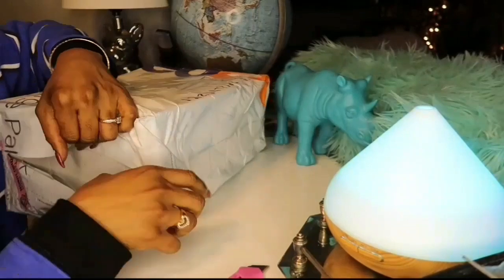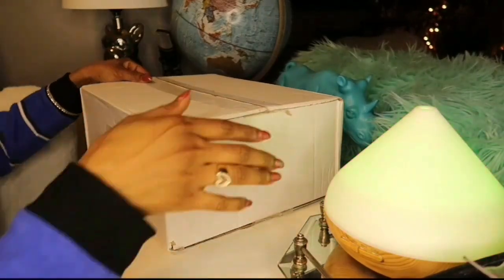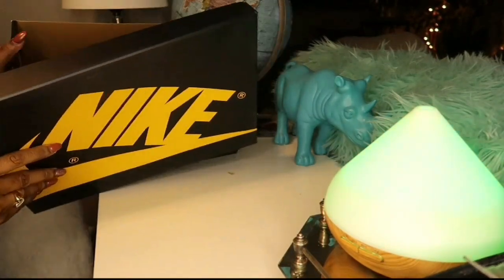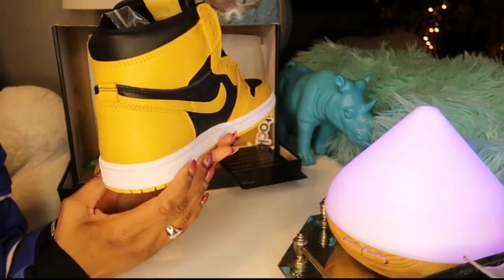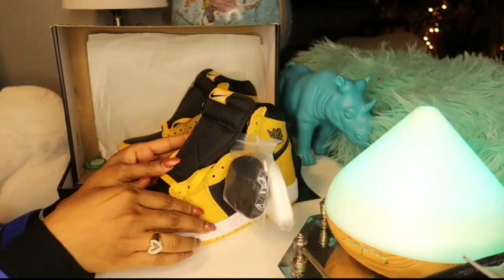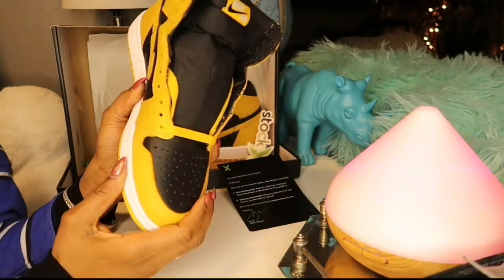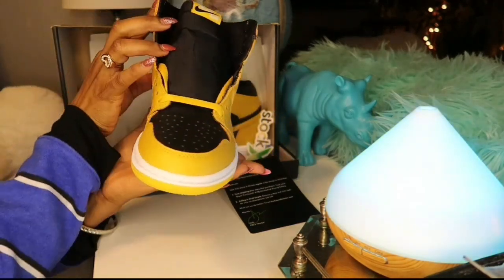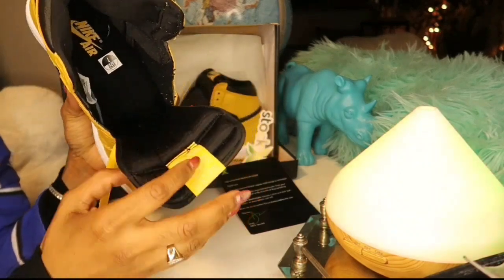Air Jordan 1/Unboxing /Try on/ review/ Bougie on a Budget/ 2021